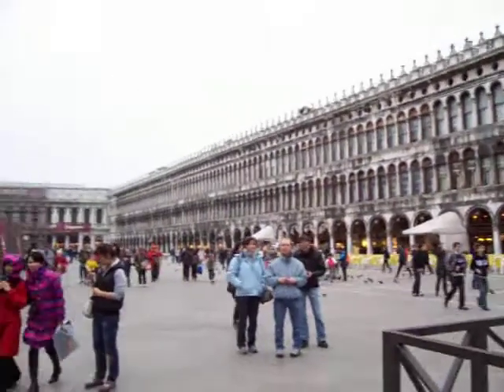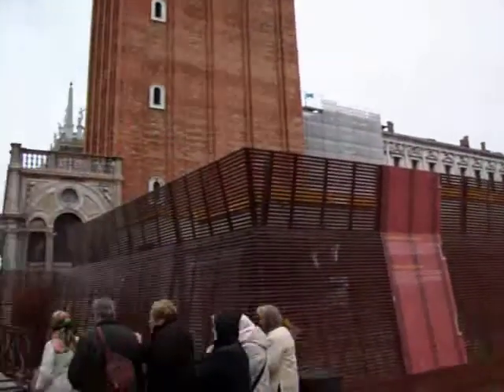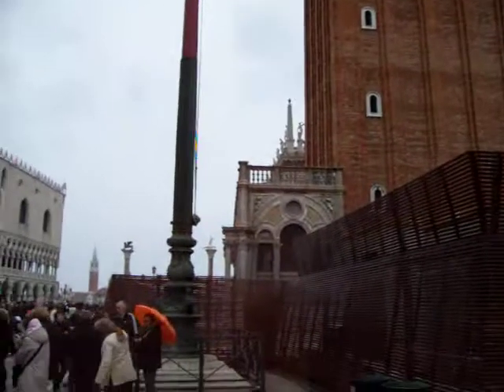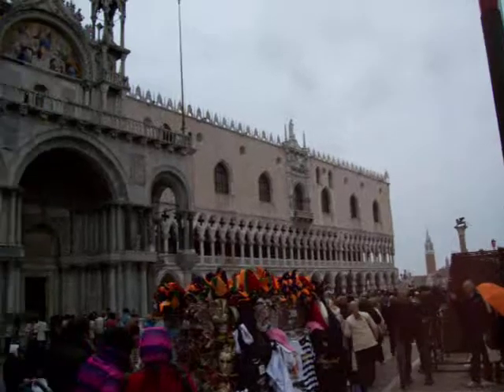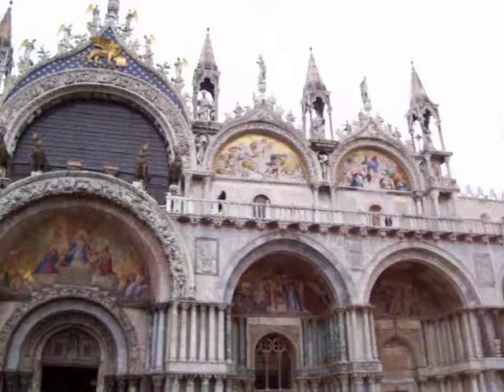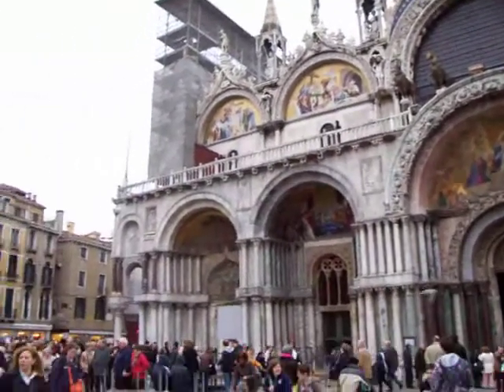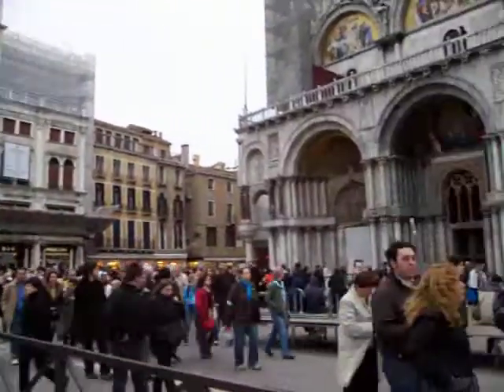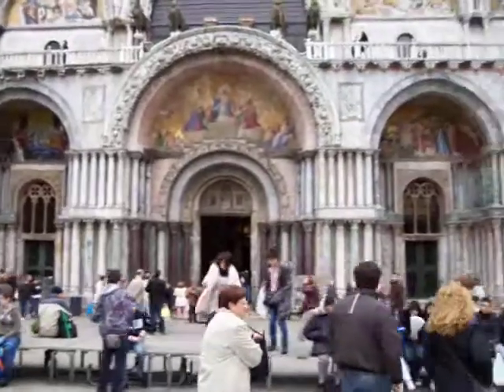St. Mark's Square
This is the most open part of Venice. The church is incredible. It was kind of cold that day, but people were about and the birds are so tame that they'll eat out of your hand.